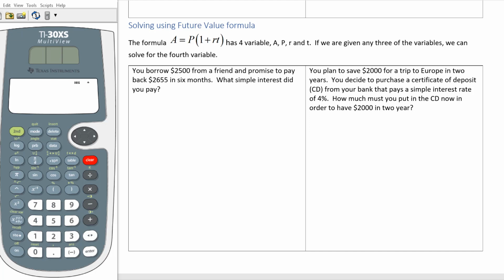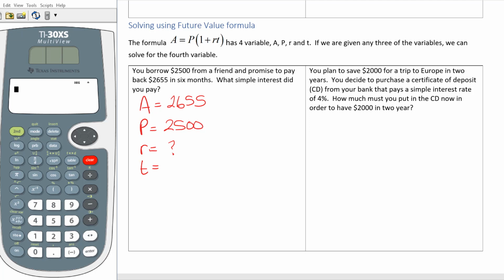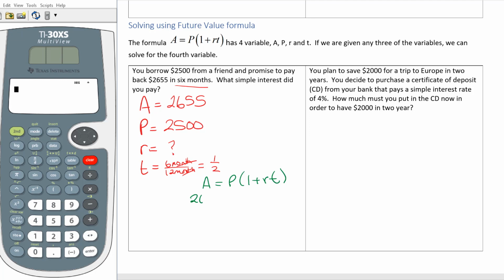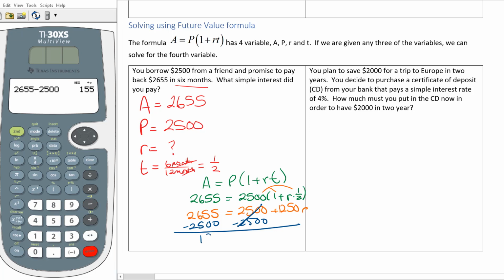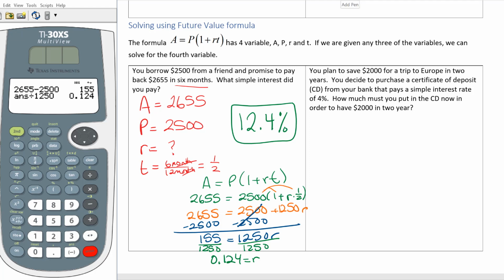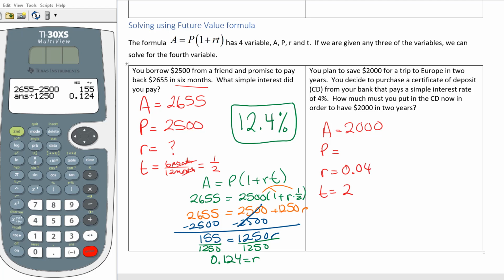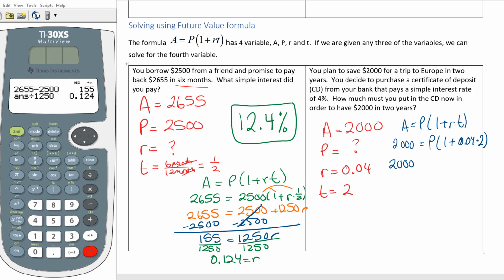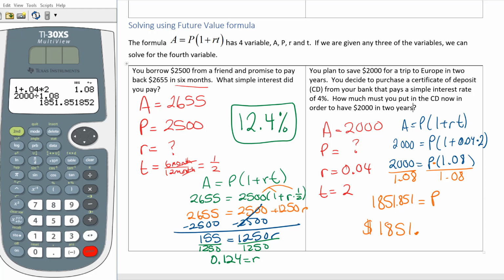1324 Lesson 12 Part 3